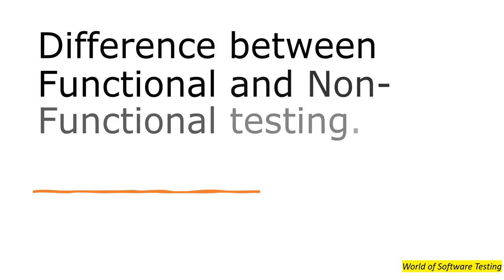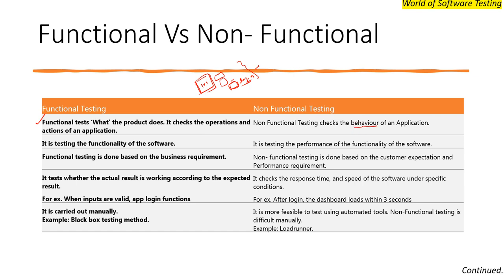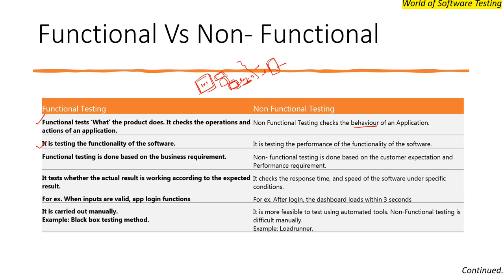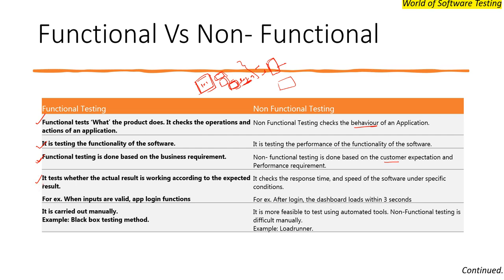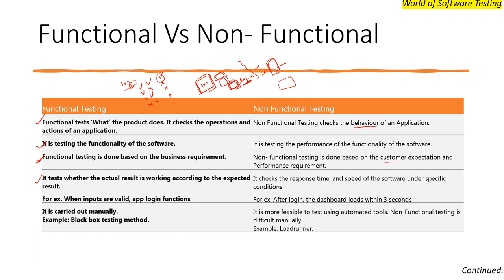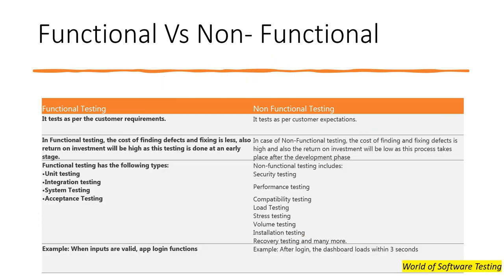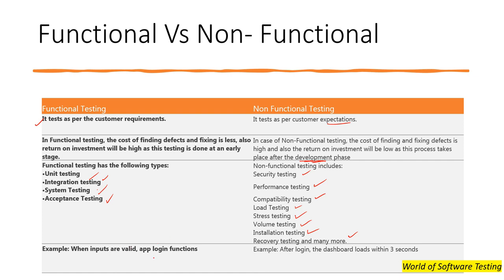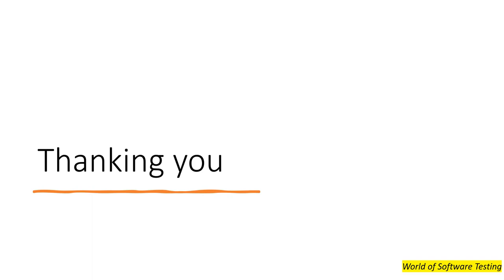Difference between Functional and non functional testing Explained | Software Testing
Functional Vs Non- Functional
Functional vs Non Functional Testing
What is Functional Testing?
Functional testing types
Unit testing.
Component testing.
Smoke testing.
Sanity testing.
Regression testing.
Integration testing.
API testing.
UI testing.

What is Non Functional Testing?
Performance Tests.
Load Testing
Stress Testing
Volume Testing
Security Testing
Recovery Testing